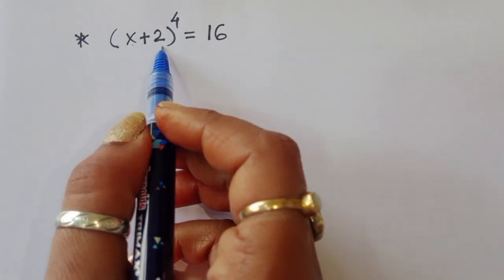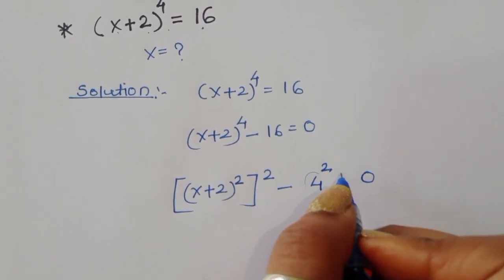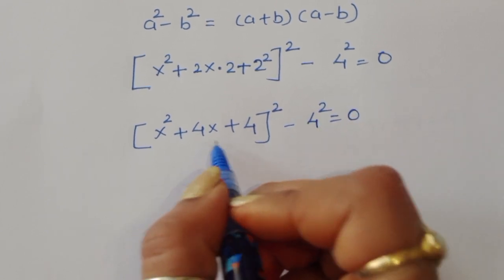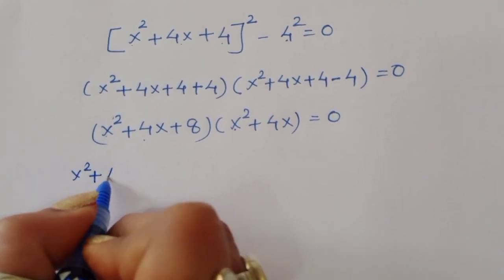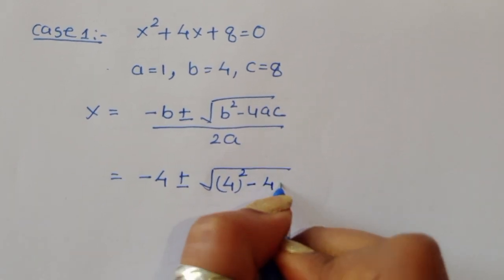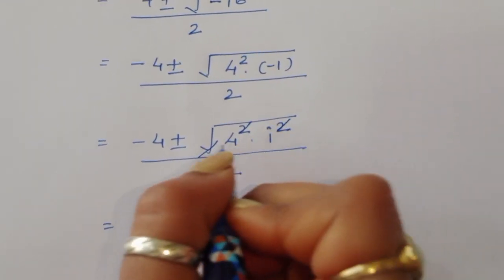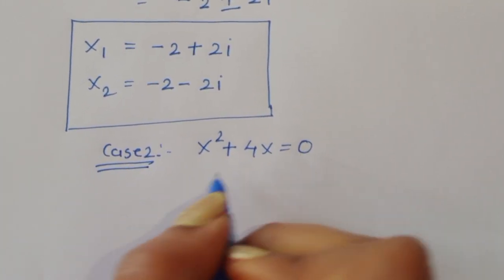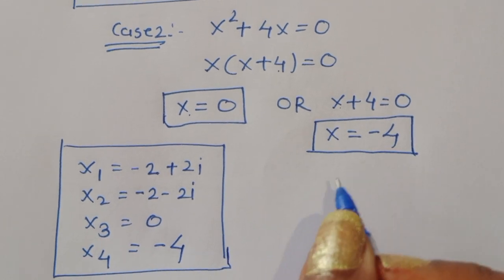Germany || Olympiad Mathematics !! The complete solution in this video 💯💯✍️🖊️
Your Query 👇
•Mathematics Education
•Algebraic Expressions
Maths Olympiad |A tricky Maths Olympiad Equation solve for x |Can You solve
Harvard University Admission interviews maths trick! Calculators Not Allowed
Can you Pass Stanford University Admission |Simplification Interview
Nice Math Olympiad Algebra Equation | How to Solve?
China |A Nice Olympiad Trick|Calculator Not Allowed
Math Olympiad Challenge b³+b=30 |The Complete Solution |Best Trick
Harvard Entrance Examination Question |Solve for ''b''
Germany |A Nice Olympaids Tricks! No Calculator Allowed
Japanese|A Nice Algebra Simplification |Math Olympiad
math booster
math olympiad problems
olympiades mathématiques
germany math olympiad
maths olympiad
maths
algebra exponential equation
exponential equation
a nice algebra problem
calculus
Shasir
Mamta maam
calculate
syber math
PreMath
math hunter
Learncommunolizer
TabletClass Math
master t maths class
higher mathematics
mamta maam
valery volkov
bprp math basics
brain station
MindYourDecisions
Math Queen
math olympiad
algebra problem
rmo math olympiad
Whole math
Math talker
Maths black board
Super academy
Math booster
imo
solve
Aa
Bc
indian math olympiad
mathgist
vijay math
bts
lol
learn
online math teacher
math tutor
tution teacher
math class
rashels classroom
preparation
algebra
algebra expressions
maths olympiad
SA Logic
olympiad algebra
maths help
maths prep
statistics
fractions
mental math
math secret
maths hunter
just algebra
math window
sybermath
learncommunolizer
bprp math basics
video sharing
camera phone
video phone
free upload
PreMath
trigonometry
math is fun
olympiad
probability and statistics
algebra 1
geometry
Math Olympiad
olympiad math questions
mathematics
math puzzles
maths calculus
number theory
high school math
college math
math help
imo
online learning
Olympiad Mathematics
maths
Andy Math
algebra
pre-algebra
college
GED math
school test
geometry help
ASVAB GMAT GRE SAT ACT middle high tutor
online lessons
math olympian
ecuaciones funcionales
matemáticas avanzadas
funciones matemáticas
problemas funcionales
mathematics
algebra problems
trigonometry Exponent
Exponent problem
find x
find all values of
simplify Simplification
power of
simple math
Olympiad
Aptitude Question
math Olympiad
Playlist  Link 🔗